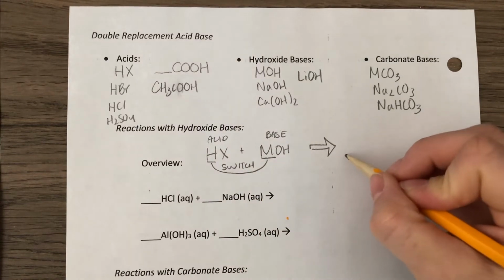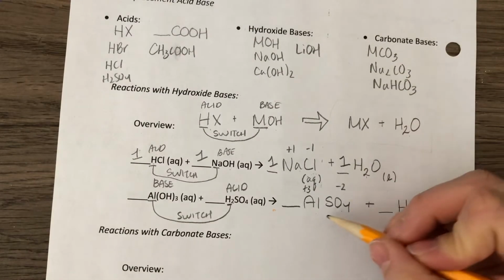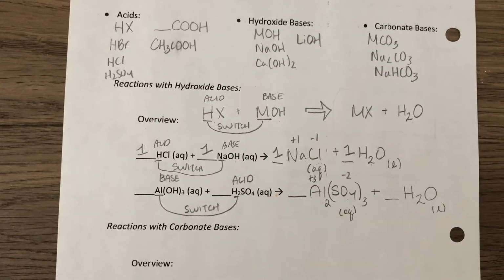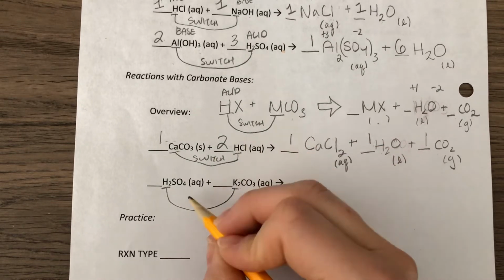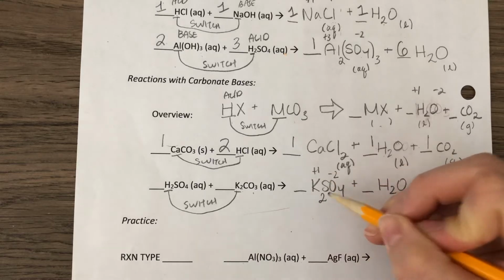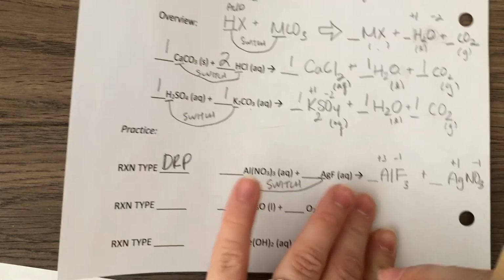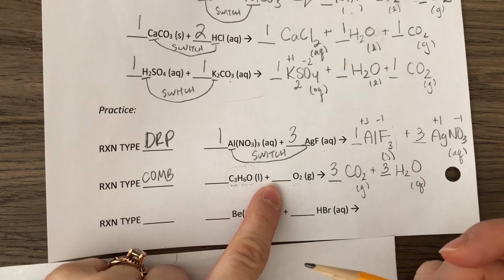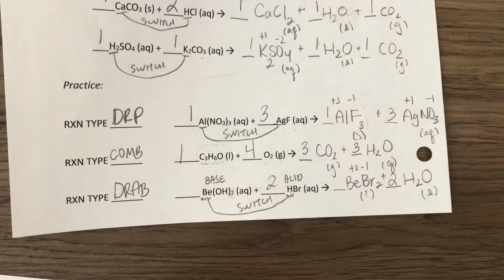Double replacement acid base notes